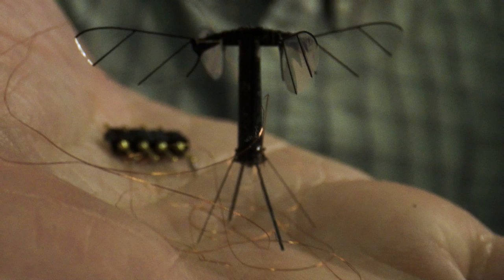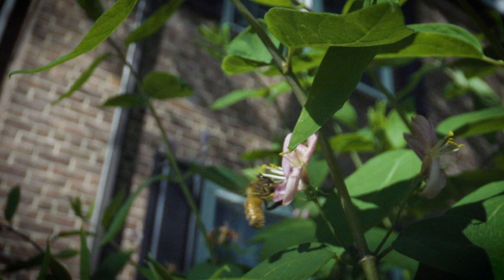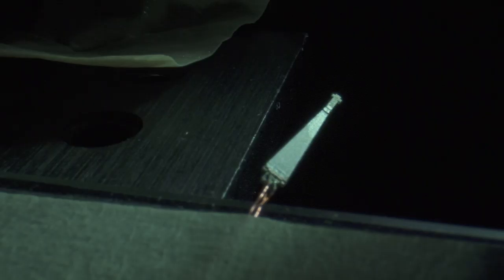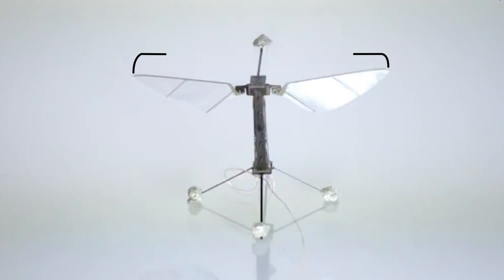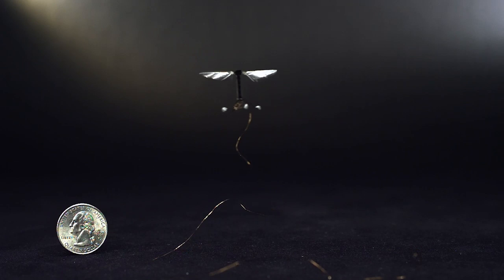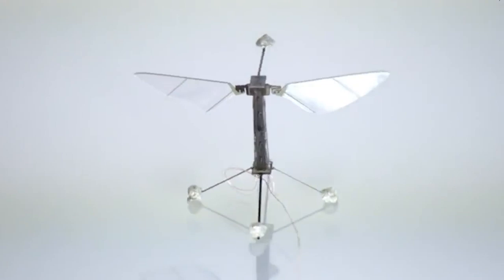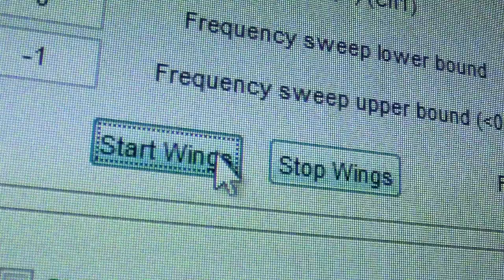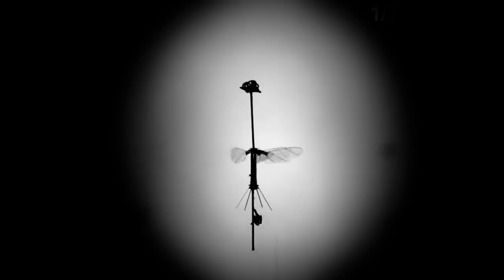The Bots And The Bees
When the Robobee was invented back in 2016 it was the smallest flying robot ever made. Weighing about as much as a quarter of a paperclip and able to fit on the tip of your finger, the tiny flying machine represented the massive efforts of two Harvard engineers, Elizabeth Helbling and Noah Jafferis, who aimed to push the limits of miniaturization. Although their creation was already a marvel, Helbling and Jafferis were determined to improve upon it by removing the wire tether that provided its power and control. Doing so would require them to balance of payload, power and thrust without scaling up. It took three years but Dr. Helbling and Dr. Jafferis modified their designs and equipped the robobee with miniature solar powered cells and a control board bringing the researchers vision of tiny flying swarms of robots one step closer to reality.
Edited by Paul Frost
Additional images courtesy of Farrell Helbling, the Wyss Institute at Harvard University, Springer Handbook (C.C. BY 2.0)
Youtube User Charbax (C.C BY 2.0)
U.S. Army (C.C BY 2.0)